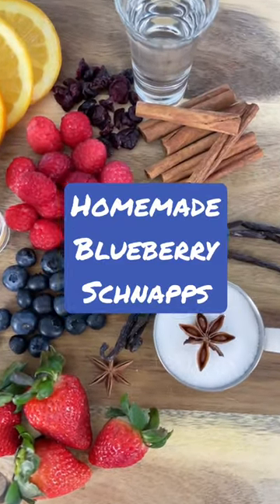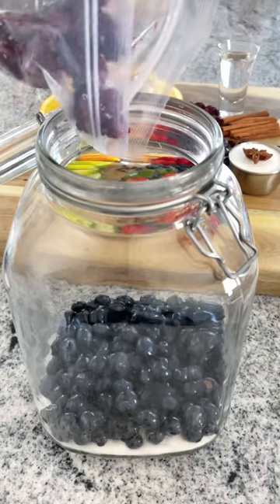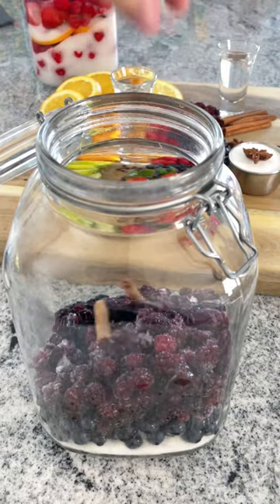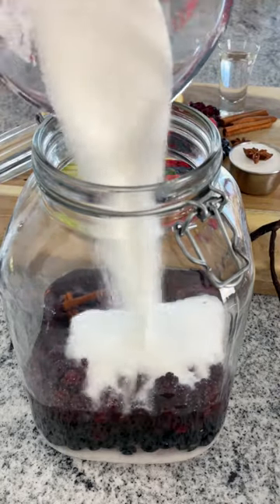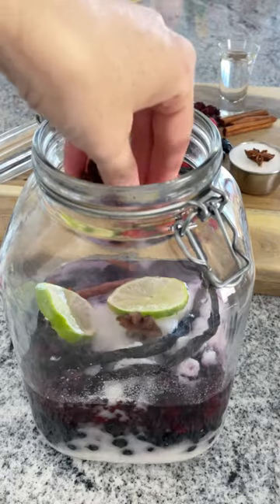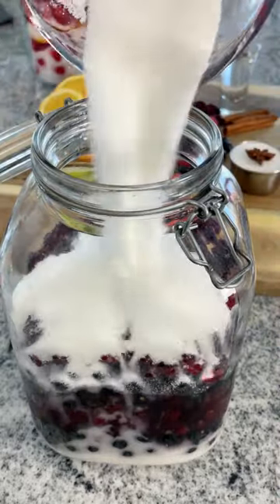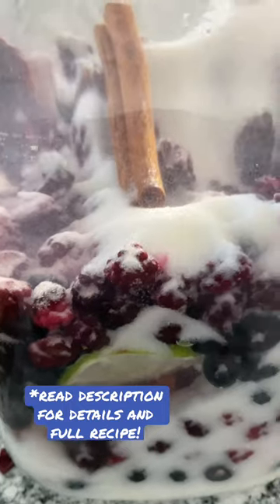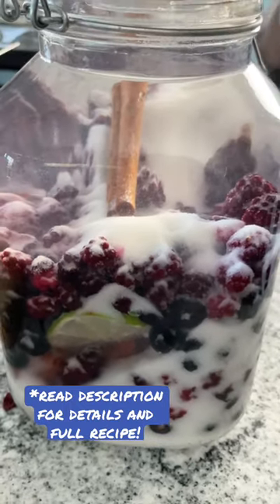Homemade Blueberry Schnapps!! So so SO good!!!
Alright, so I showed you the raspberry schnapps! Now it’s time for the blueberry! If you make this now it will be ready in time for the holidays as it needs 4-6 weeks to cure! This is great to give as a homemade gifts if you pour them into small individual bottles! Note: you can use other alcohol like vodka but Everclear is a grain alcohol which is typically what is used when making schnapps. I’ve tried it using vodka before and it does NOT taste the same. Europeans know best, so I’m sticking with what the masters say!!

This is my recipe for Blueberry Schnapps but you can play around with different ingredients! Be your own mixologist. Add blackberries or raspberries, even cherries if you like! The possibilities are endless!

You’ll Need:

1.5 Liters - Everclear Grain Alcohol (190 proof. It’s potent!)
4 3/4 - Sugar (trust me - you need this!)
4.5 cups - Blueberries
1-3 - slices lime
2 - vanilla bean
2 - star anise (remove if flavor is too intense)
2 - cinnamon sticks

Layer the sugar, fruit, and alcohol until you use up all the ingredients. DONT STIR - it will break up the berries and you’ll be drinking chunks 😅! (Set aside for 4-6 weeks. After 1 week you can take a large spoon and very gentle mix to get the sugars in the bottom. DONT over mix.

Enjoy this with friends and family over the holidays! But PLEASE don’t drink and drive. These schnapps are good but not meant to be had in excess.